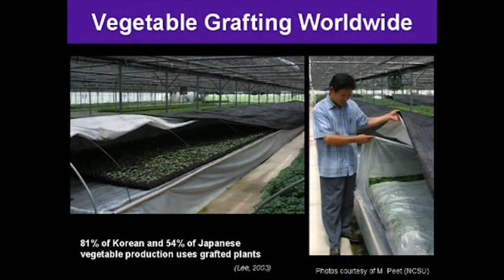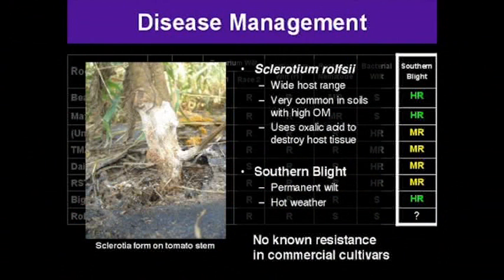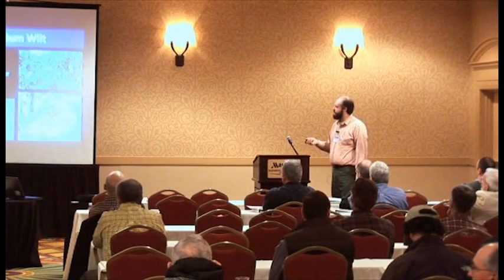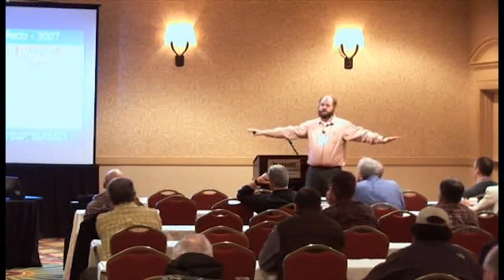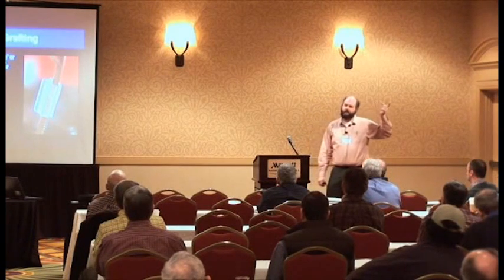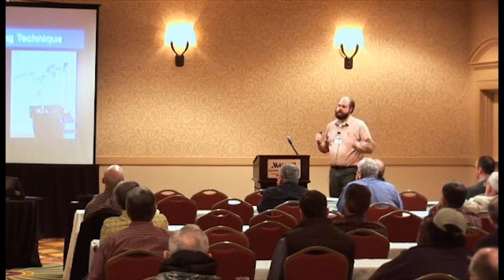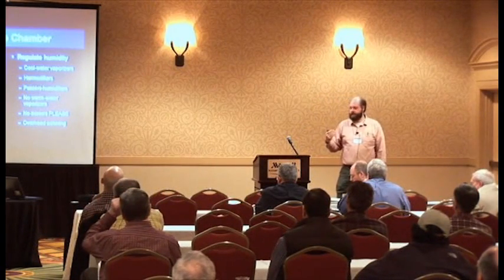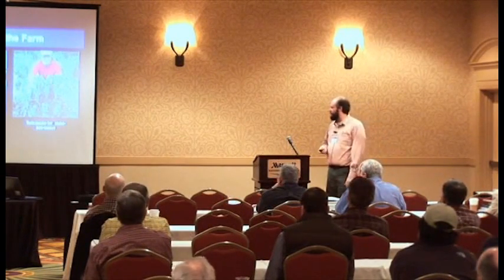Tomato grafting: tips, tricks, and techniques to increase fruit yield and disease reisistance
Cary Rivard, Kansas State University
Tomato grafting:  tips, tricks, and techniques to increase fruit yield and disease resistance.

from
Sustainable Horticulture Training at the Tennessee Horticulture Expo:
A collaboration between University of Kentucky, Kentucky State University and University of Tennessee